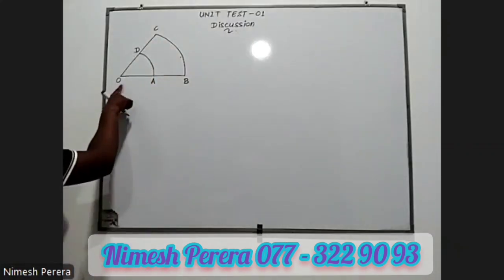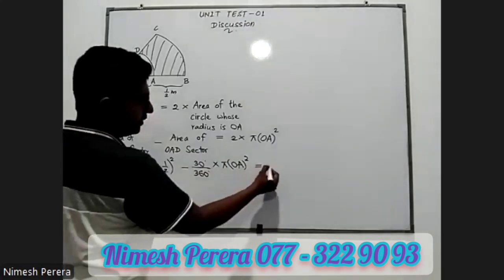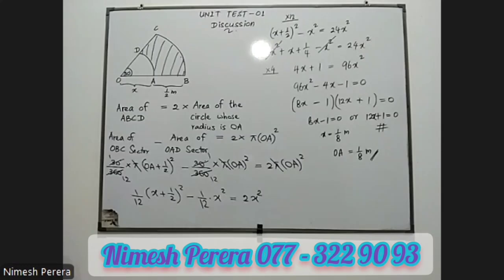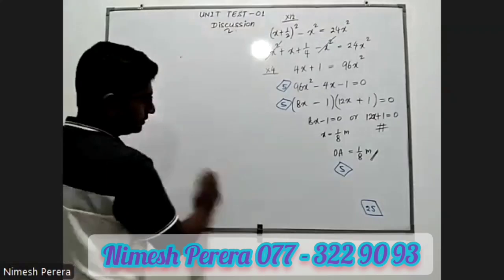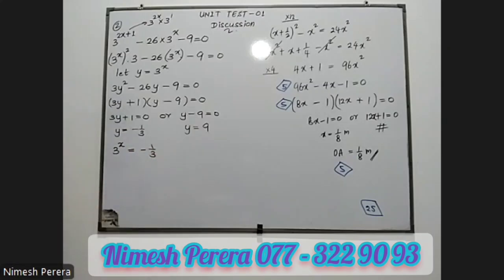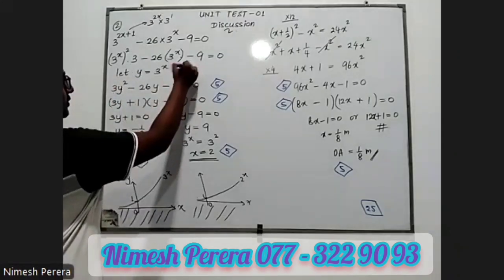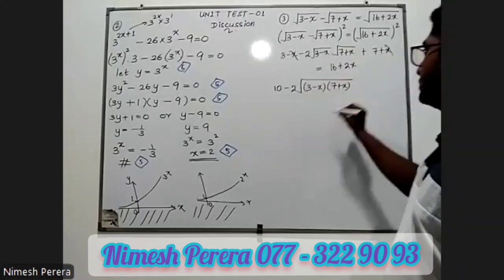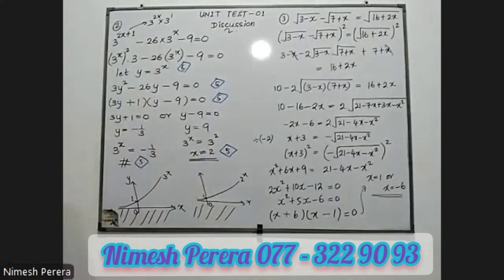Combined Maths | Paper discussion | Foundation course | In English | 2027AL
This video is a live recording of a Combined Mathematics paper discussion done for Advanced Level students. Questions are based on basic simplifications , Equations and Indices.